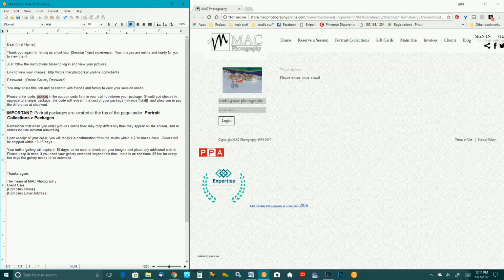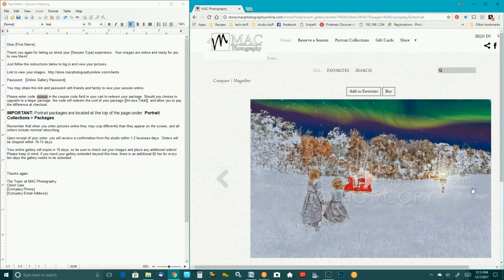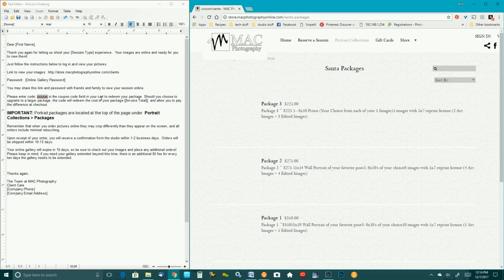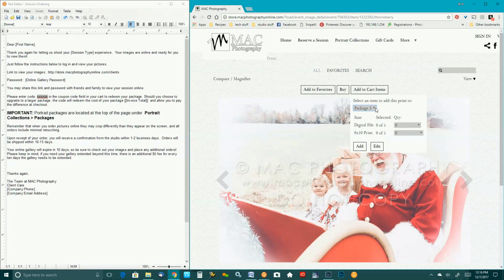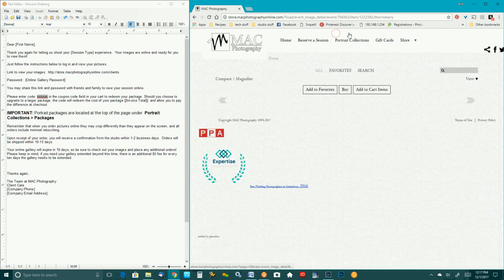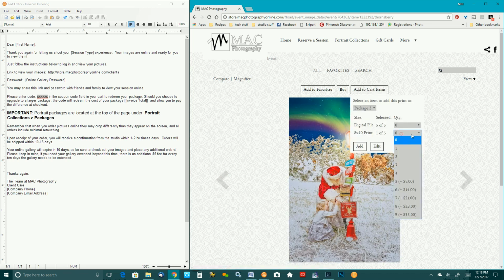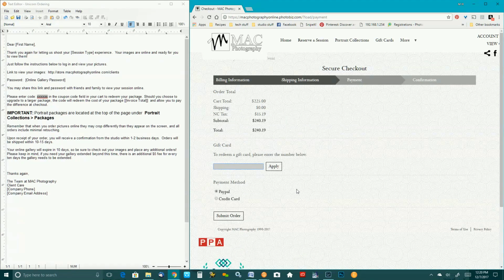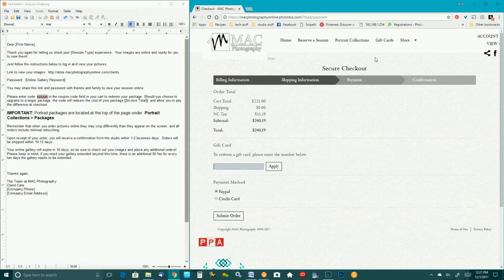store demonstration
Demonstration of how to use the online store to place your order for your prepaid package or redeem your deposit